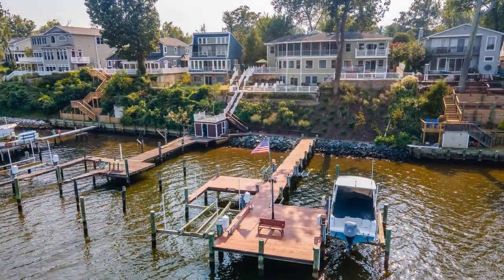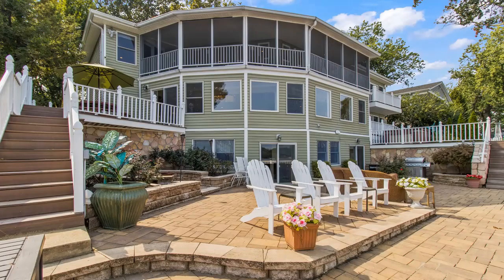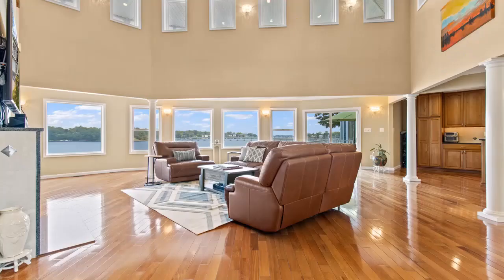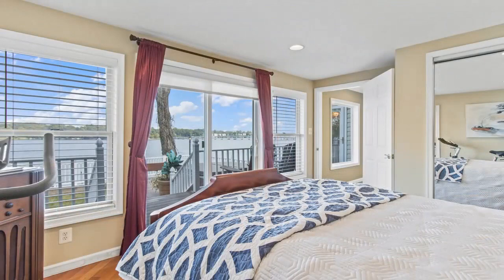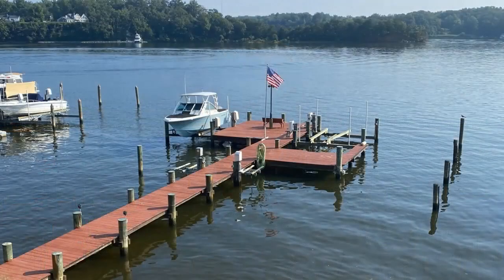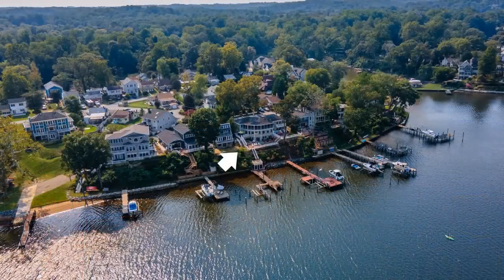Just Listed - South River Waterfront ~ 214 Park Road, Riva, MD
Just Listed ~ 214 Park Road, Riva, MD

Perfectly perched above South River to capture the breathtaking panoramic waterviews, this custom-built home offers unparalleled indoor/outdoor living. Boasting over 5,500 sqft of interior living space on 3 levels and well over 1,000 sqft of exterior patios, decks and screened porches creating the perfect atmosphere to sit back, relax and enjoy the waterfront lifestyle. Thoughtfully designed to accommodate both full scale entertaining as well as comfortable living. With 6 bedrooms and 5 full baths, there is plenty of room for family and the guests that will be sure to arrive to enjoy the views from every room. The main level captivates with the 2 story foyer with views directly out to the water looking across the spacious Living Room. The open floor plan with direct access to multi-level decks/patios aids in effortless entertaining and the gourmet Kitchen with high-end appliances is sure to please any chef. The luxurious Owner's suite boasts a double-sided fireplace, spectacular views, spa-like bath, 4 closets (2 walk-ins/2 reach-in) and bonus Sitting Room/Office/Gym with private balcony. Three bedrooms and 3 full baths adorn the upper level and a full in-law/au pair suite with kitchenette, living, dining, full bath and large bedroom looks out over the lower patio out to the wonderful water views. Completing this private oasis is a sauna with massage/meditation room for daily pampering without leaving the house! The deep water pier (8ft MLW), storage building, and multi-slips and boat lifts will be sure to please any boating enthusiast. Located in the ideal location for quickly accessing the South River or Chesapeake Bay by boat, heading by car to Historic Annapolis or hopping on Rt. 50 to get back to Washington, DC.